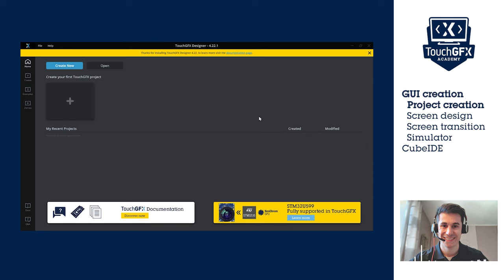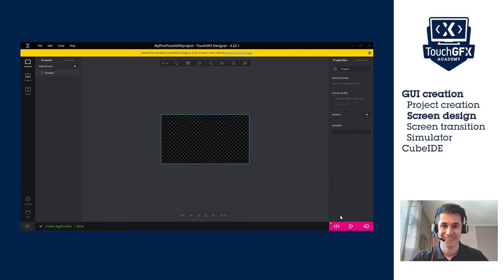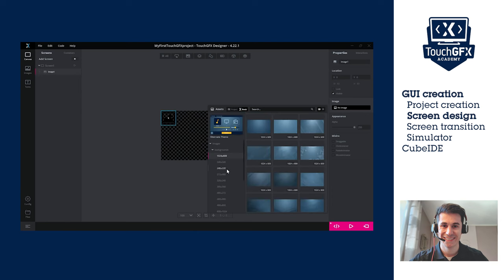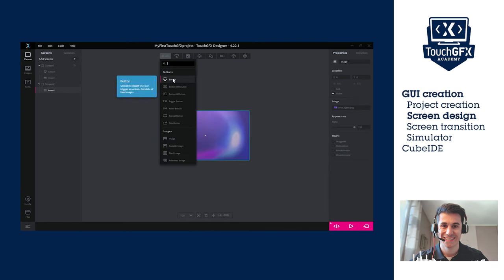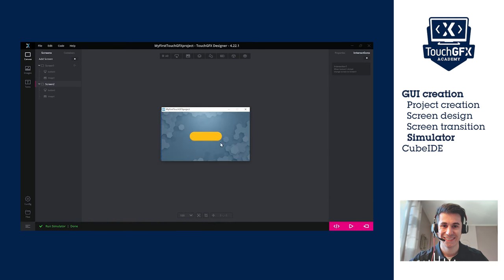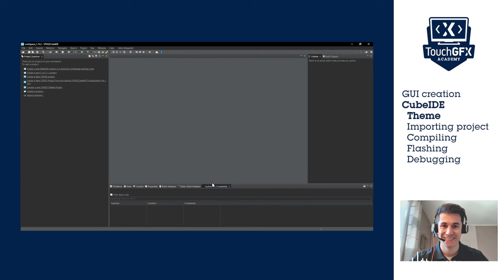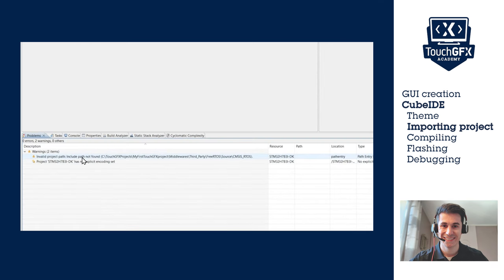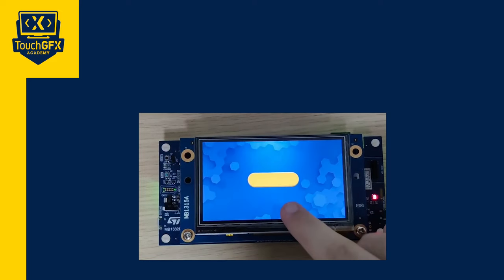How to TouchGFX: Creating my first GUI with TouchGFX Designer for STM32 GUI applications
In this video we will create our first graphical user interface (GUI) using TouchGFX.
You will learn how to:
- create a screen,
- add widgets,
- add interactions,
- run the simulator,
- flash and load on a board.